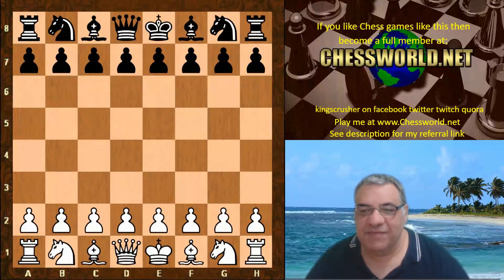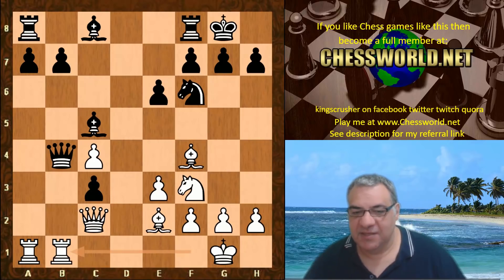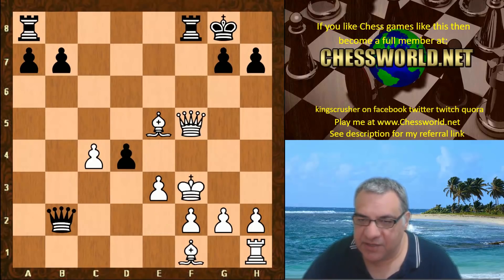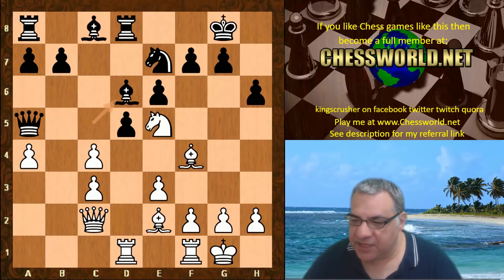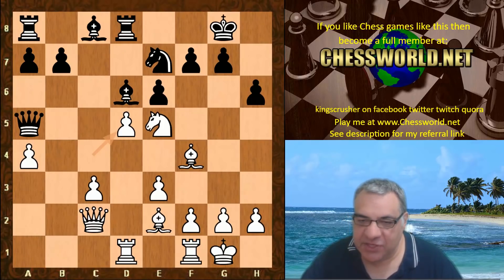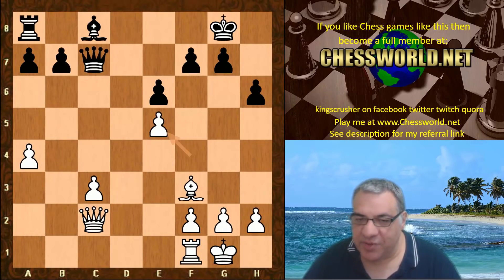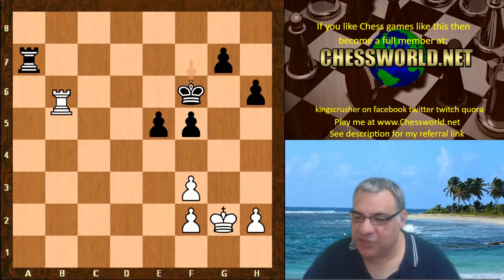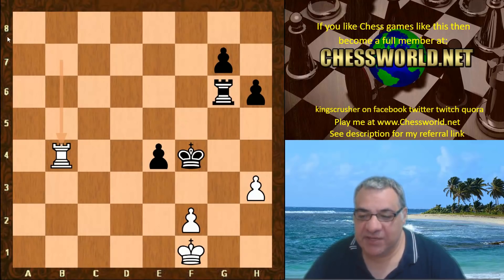World Chess Championship 2018 - Game 2 Secrets : Magnus Carlsen vs Fabiano Caruana : Next champion?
Info about Magnus Carlsen
Sven Magnus Øen Carlsen (Norwegian: [sv?n 'm??n?s ø?n 'k???sn?]; born 30 November 1990) is a Norwegian chess grandmaster and the current World Chess Champion. His peak rating of 2882, achieved in 2014, is the highest in history.

A chess prodigy, Carlsen tied for first place in the World U12 Chess Championship in 2002. Shortly after turning 13, he finished first in the C group of the Corus chess tournament, and earned the grandmaster title a few months later. Carlsen became World Champion in 2013 by defeating Viswanathan Anand. In the following year, he retained his title against Anand, and won both the 2014 World Rapid Championship and World Blitz Championship, thus becoming the first player to simultaneously hold all three titles. In 2016, he defended his title against Sergey Karjakin.

Fabiano Luigi Caruana (born July 30, 1992) is an Italian-American chess grandmaster. A chess prodigy, he became a grandmaster at the age of 14 years, 11 months and 20 days—the youngest grandmaster in the history of both Italy and the United States at the time. He will play a match with Magnus Carlsen for the World Chess Championship in November 2018.

Born in Miami to Italian-American parents, Caruana grew up in Park Slope, Brooklyn, and started playing chess at age 5. He played for the United States until 2005, when he transferred to Italy. He earned his grandmaster title in 2007, and in the same year won his first Italian Chess Championship, a feat he repeated in 2008, 2010 and 2011. He won the Dortmund Sparkassen Chess Meeting in 2012, 2014 and 2015. Having won the FIDE Grand Prix 2014–15, Caruana qualified for the Candidates Tournament 2016, where he was runner-up to Sergey Karjakin. He won the 2016 US Chess Championship, and represented the US on board 1 at the 42nd Chess Olympiad, winning team gold and individual bronze. He won the London Chess Classic in 2017. He won the Candidates Tournament 2018, becoming the first American challenger for the undisputed World Chess Championship since Bobby Fischer in 1972. In the run-up to the championship match, Caruana won the 5th Grenke Chess Classic, the 6th Norway Chess, and Sinquefield Cup 2018 (sharing first with Carlsen and Levon Aronian).

The World Chess Championship 2018 is an upcoming chess match between the reigning world champion since 2013, Magnus Carlsen, and challenger Fabiano Caruana to determine the World Chess Champion. The 12-game match, organized by FIDE and its commercial partner Agon, will be played in London, at The College in Holborn, between 9 and 28 November 2018

Caruana qualified as challenger by winning the 2018 Candidates Tournament. This was an eight player, double round-robin tournament; played in Berlin, Germany, on March 10–28, 2018.[4]

The Championship match between Magnus Carlsen and Fabiano Caruana will be held from 9 to 28 November 2018 in London, United Kingdom, at The College in Holborn.
he match is a best of 12 games. The time control for the games is 100 minutes for the first 40 moves, 50 minutes for the next 20 moves and then 15 minutes for the rest of the game plus an additional 30 seconds per move starting from move 1. Players cannot agree to a draw before Black's 30th move.[8][9]

If the match is tied after 12 games, tie breaks will be played on the final day in the following order, if necessary: